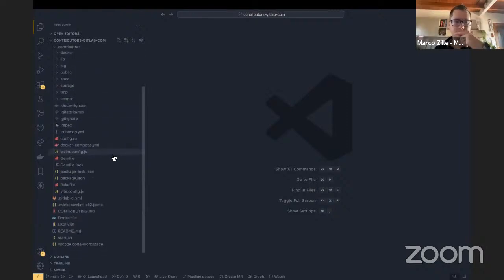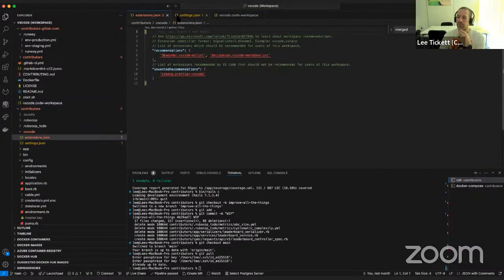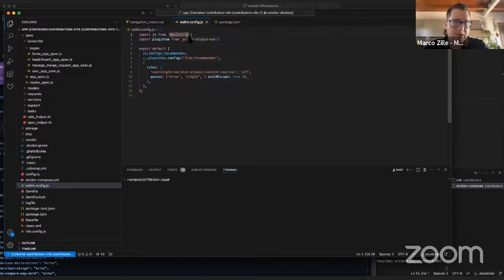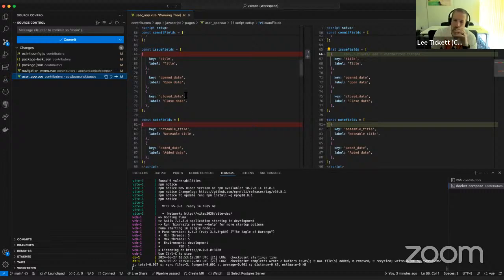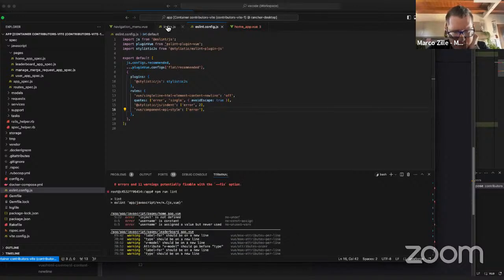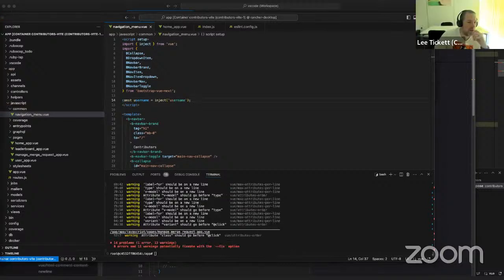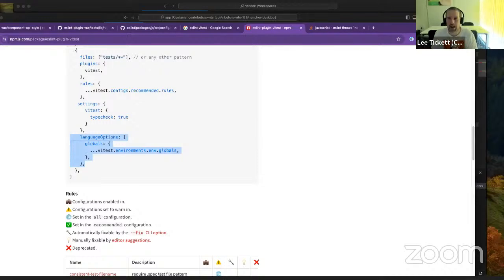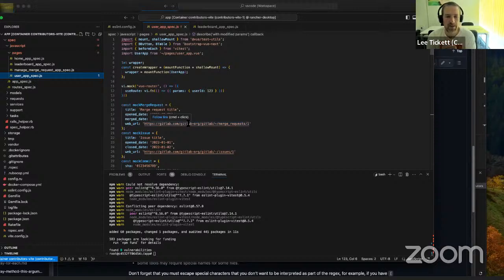2024-06-27 Community Pairing (ESLint config)